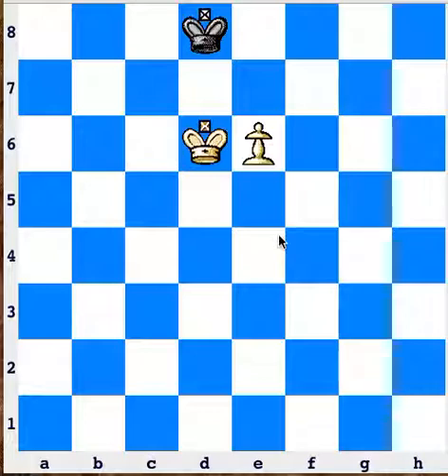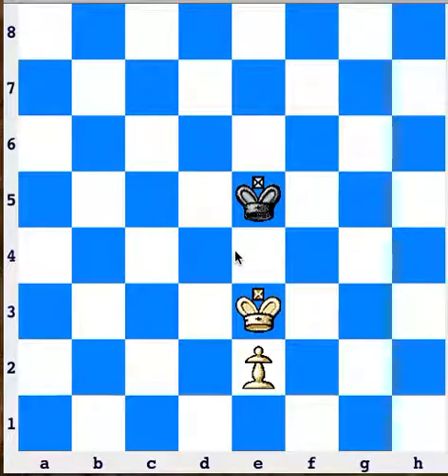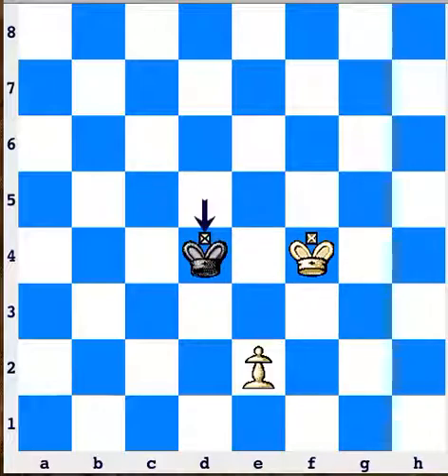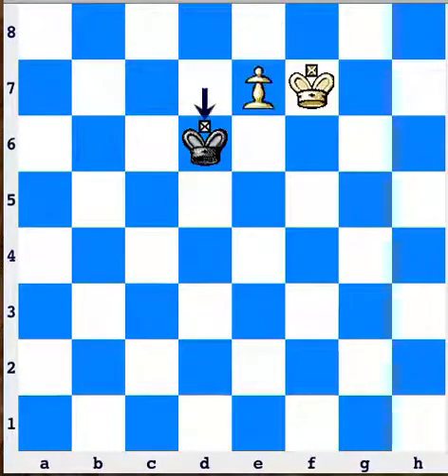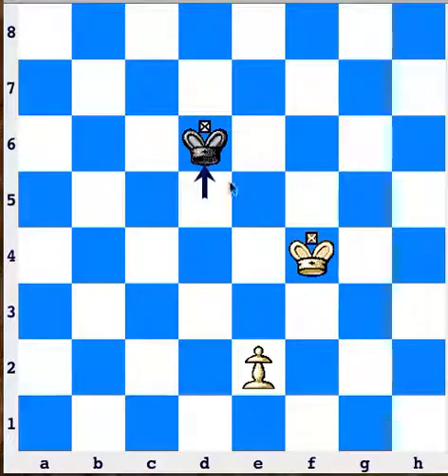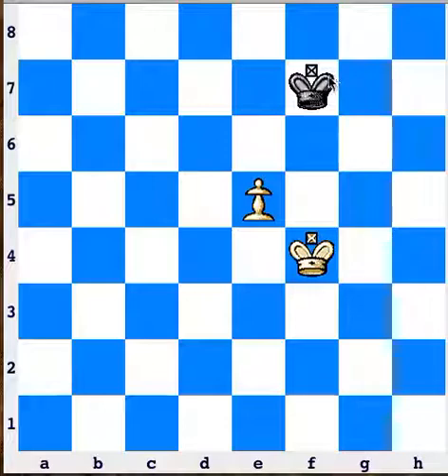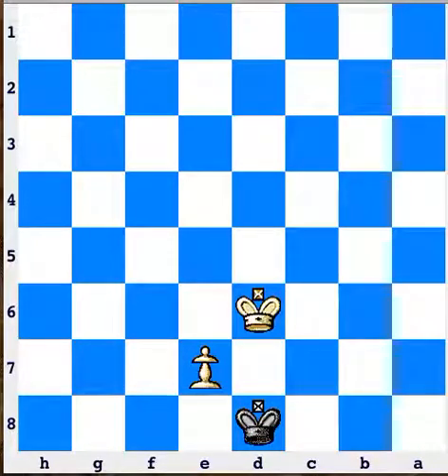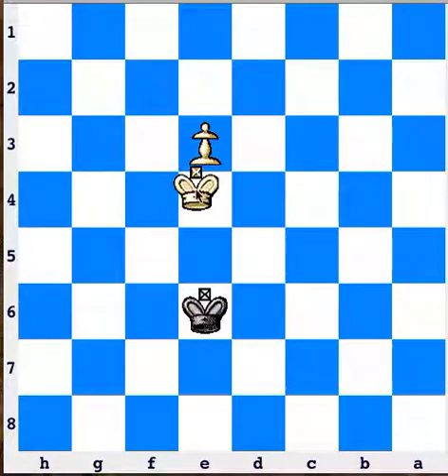Endgame #9 - King and Pawn vs. King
Upper Intermediate: USCF 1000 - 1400.
Rules:
1. A pawn approaching the seventh without check will promote.
2. A pawn approaching the seventh with check will not promote.
3. Opposition will allow one side to either promote the pawn or maintain a draw.
4. A pawn on the fifth rank with the king in front of it will always promote.
5. Rook pawns draw because the king cannot help the pawn advance.
6. When defending, control the square in front of the pawn.
7. When defending, step directly back when forced to give up ground.
8. Practice the positions with your friends!